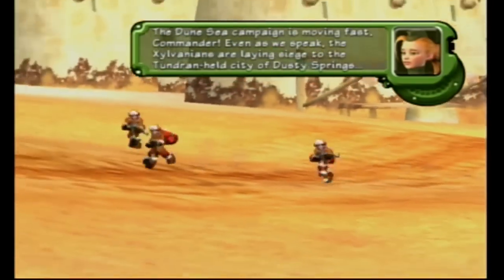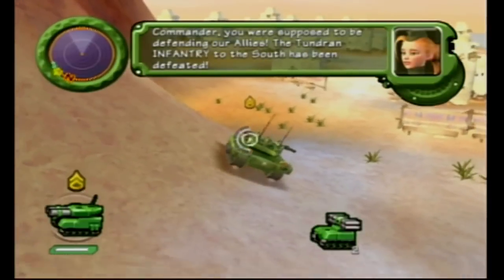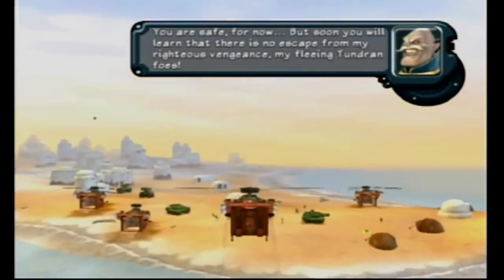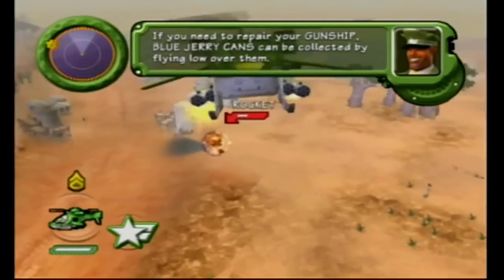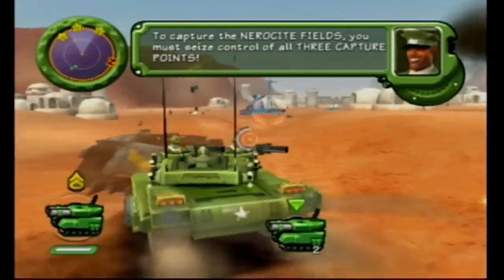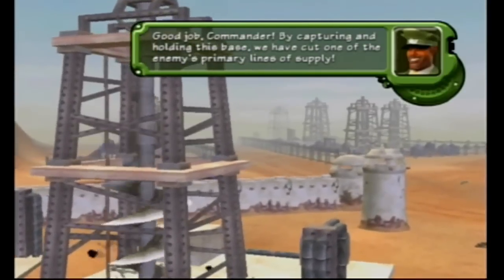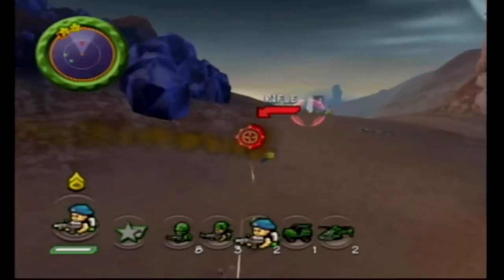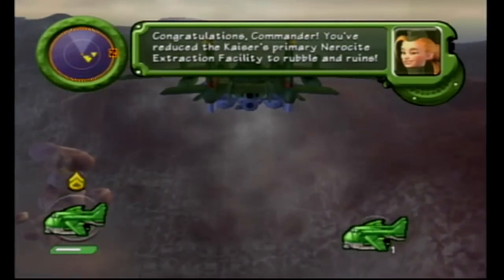Battalion Wars Pt.3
Sand Zone